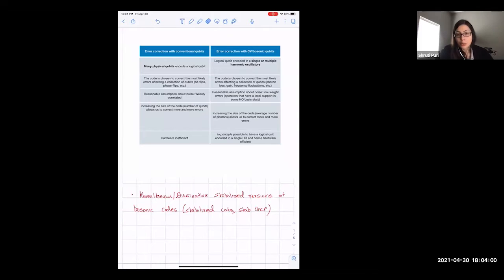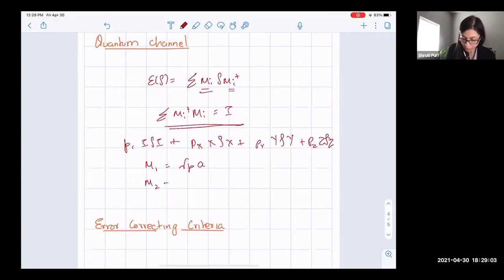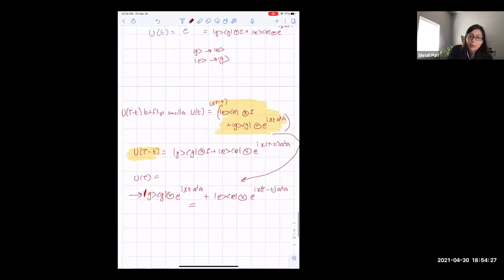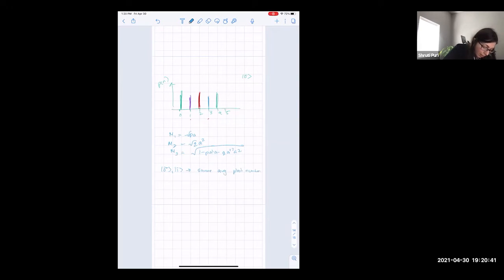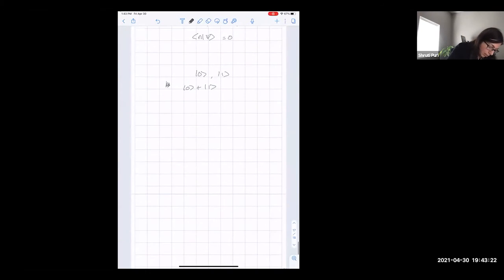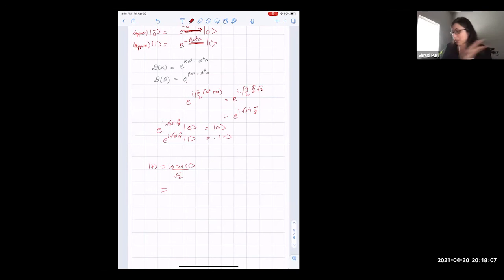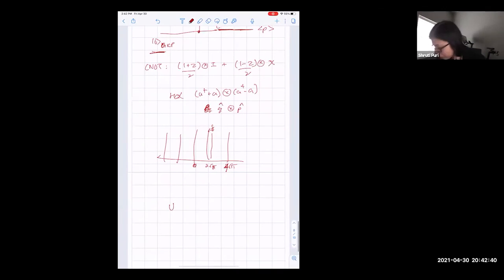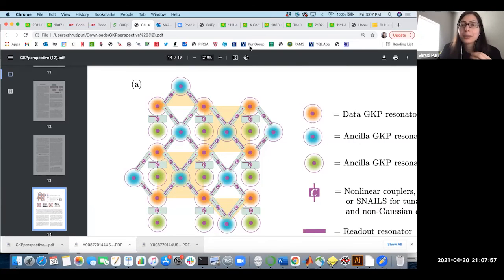Spring School on Quantum Error Correction, Day 5 Bosonic Error Correction: Shruti Puri (Yale)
Day 5 of the Spring School on Quantum Error Correction, hosted by CIQC in collaboration with UCLA CQSE and UCLA IPAM. Shruti Puri (Yale) gives a talk titled, "Bosonic Error Correction." This talk took place on April 30, 2021.